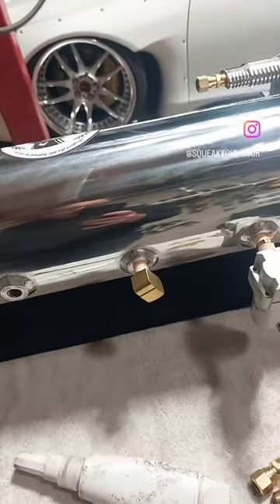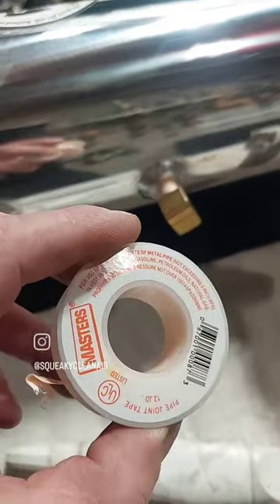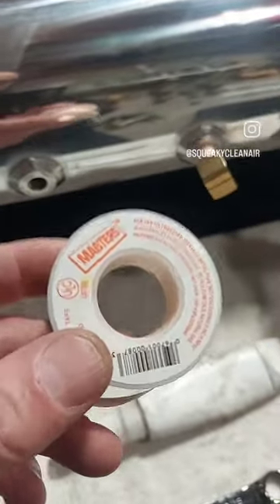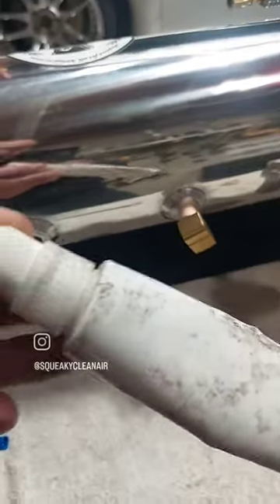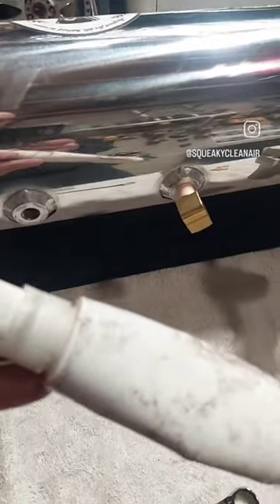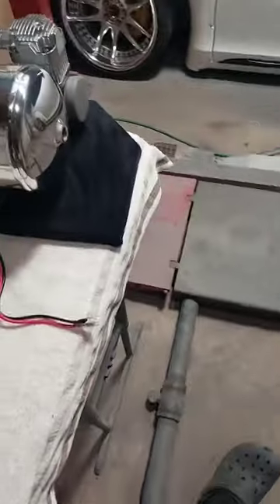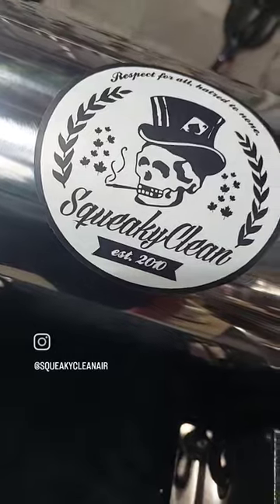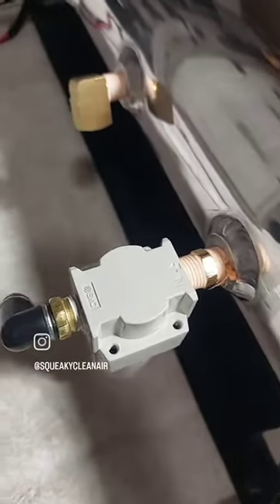Seal tape or paste thread sealent for air suspension trunks...